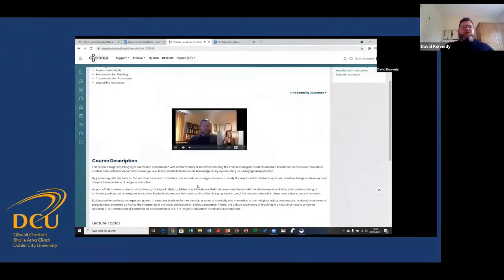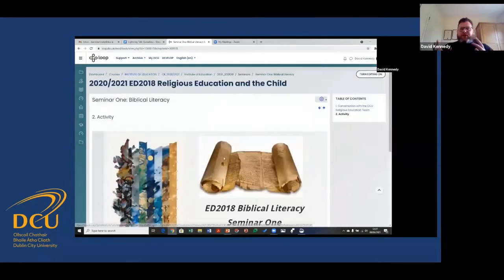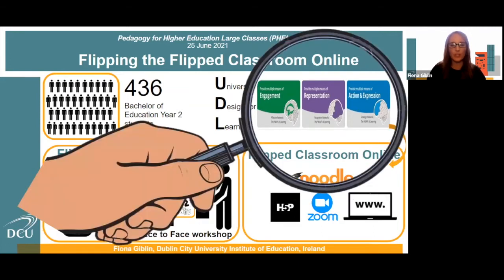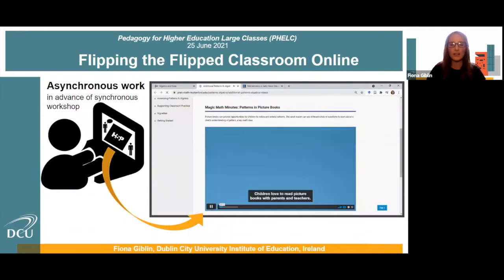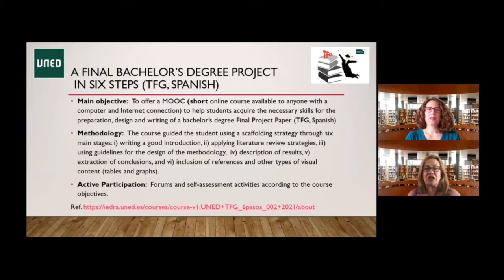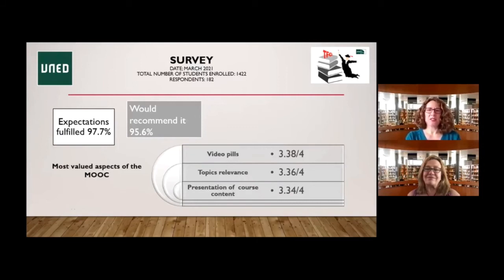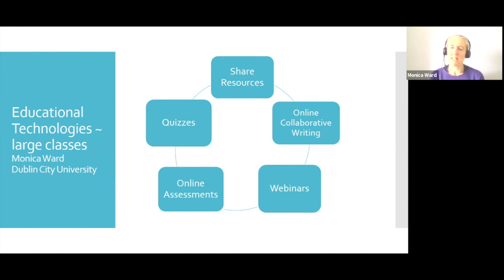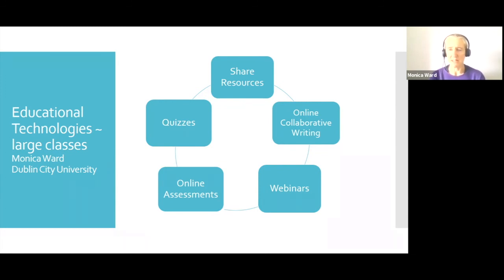PHELC21 Lightning Talks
PHELC21 Lightning Talk presentations (6 in total). Pedagogy for Higher Education Large Classes (PHELC) aims to provide a community of support and practice for those teaching large classes in higher education contexts.